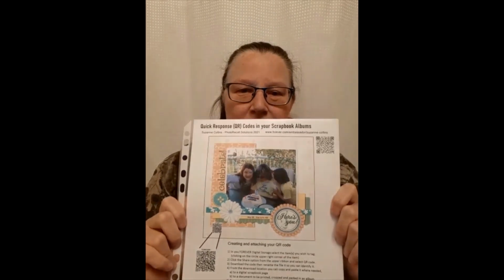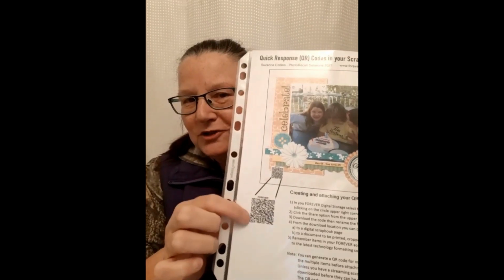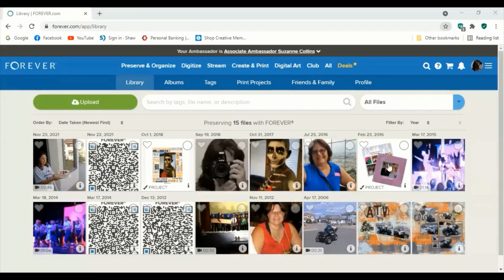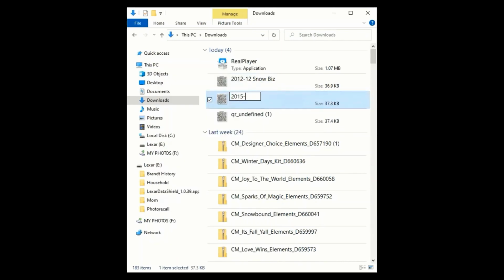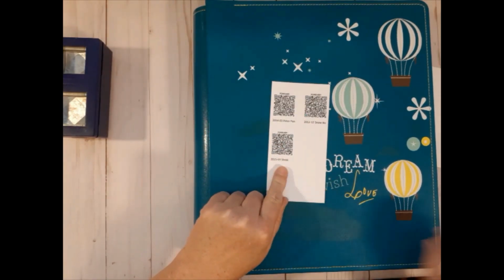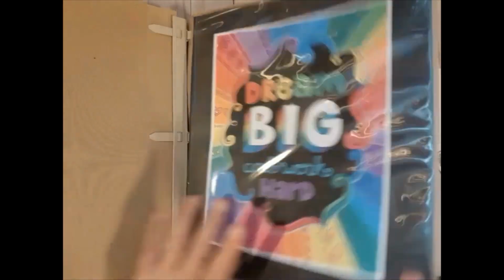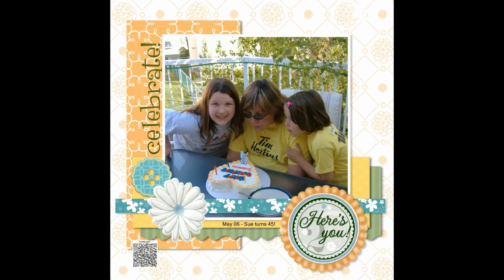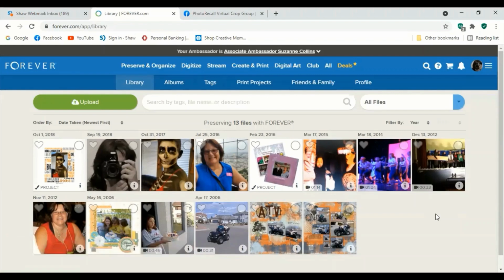QR Codes for the Complete Scrapbooking Experience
The content of this video discusses the list of possible items that can be added to your scrapbook albums using QR codes to enhance the connective experience. It also demonstrates how the create and insert QR codes in you traditional or digital scrapbook albums.

If you would like a copy of the printed .pdf guideline shown in this video or have any further questions please email directly at and request this item. You can also find the .pdf in “files” as a member of my Facebook PhotoRecall Virtual Crop Group. To join my Facebook PhotoRecall Virtual Crop Group use the

Will start you with 2 GIG of free storage and access to me as your assistant with projects you may wish to create.

You are welcome to join the PhotoRecall Solutions Scrap Chat happens each Thursday from 7:00 PM - 7:30 PM MST.
Join the discussion with your Scrapbooking inspirations or dilemmas and explore issues with other creative minds.

Passcode: Crop

I welcome your comments or suggestions for future video posts.